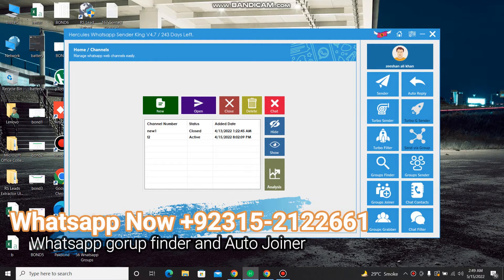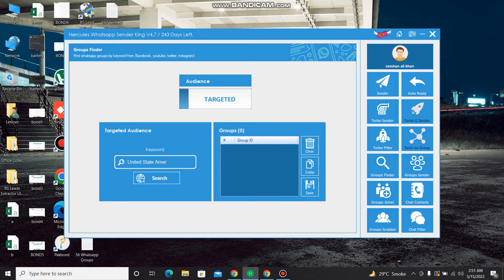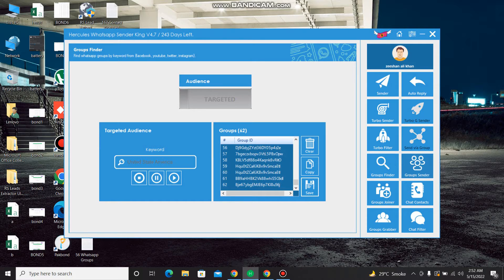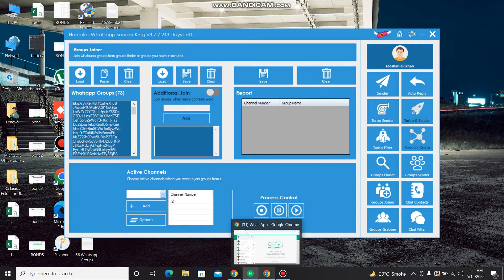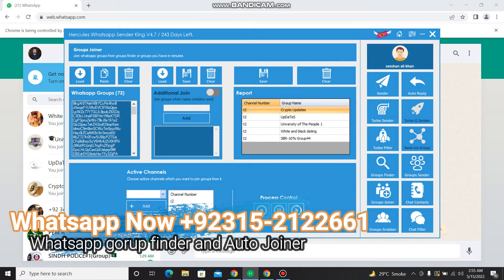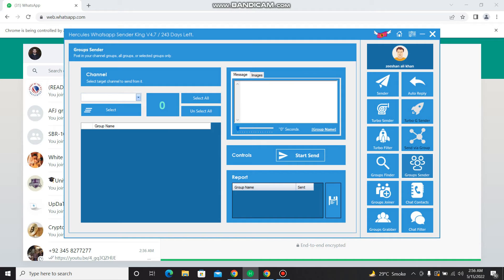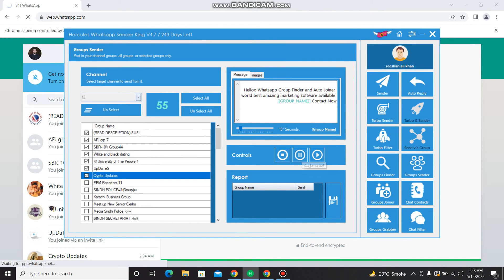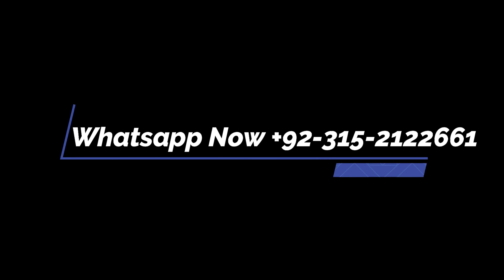WhatsApp Group Scraper | Link extractor |Finder & Auto Joiner New Version 4.7 100% Original 2022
Whatsapp groups finder and auto joiner with multiple groups marketing solution
WhatsApp Group Scraper | Link extractor | & Auto Joiner New Version 4.7 100% Original  2022

Whatsapp Group Finder || Whatsapp Group Joiner || Whatsapp Marketing software || 4 in1 software
ALL IN ONE WHATSAPP MARKETING SOFTWARE SOLUTION

🎯Whatsapp Group Finder and auto joiner with whatsapp bulk marketing solution
 Original Software🚀Latest 2022 Updated version Whatsapp Group Sender Software

✅ Super Fast Group Finder with keywords
✅ Group Number Extractor
✅ WhatsApp Group joiner
✅ WhatsApp Group send bulk message
✅ WhatsApp Bulk Message Sender
✅ WhatsApp Group Grabber and Super Filter
✅ WhatsApp Turbo Sender
✅ WhatsApp Chat Filter
✅ WhatsApp AutoReply
✅ WhatsApp Number Generator

groups finder,whatsapp group finder,whatsapp group joiner,how to join,wahtsapp group link
Digital Marketing Full Setup
Offering you DigitalMarketing marketing Full setup b2c,b2b leads software for 💥💥Digital Marketing Full setup
🔥Webharvy
      "get data from any website in the world".
🔥Social Phone Number Extractor(Instagram,LindedIn,Facbook,Telegram,Twitter)
🔥Yellow Pages Data Extractor
🔥WhatsApp Marketing Software v 14
 🔥Whatsapp Groups Auto Finder, joiner, bulk messages sender to groups
🔥Telegram bulk message sender, groups scraper, add members in your groups
🔥G-Business Extractor
🔥Business Lead Extractor Ultimate
🔥LetsExtract email studio , email extractor,facebook groups members,
🔥 YouTube Video Marketing Blaster Pro, video ranking software,video seo software
🔥RS Business Lead Extractor Ultimate Version (phone numbers,emails,social network profiles links, Location Addresses) All in one.